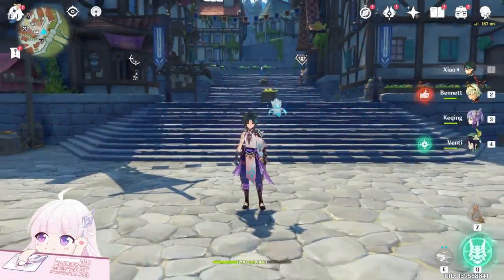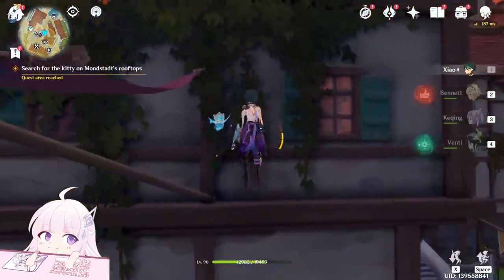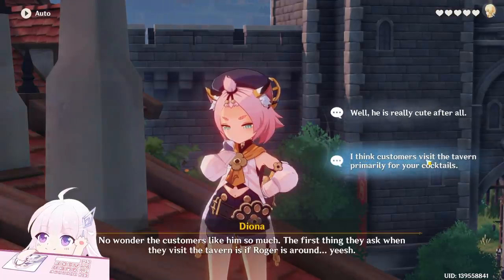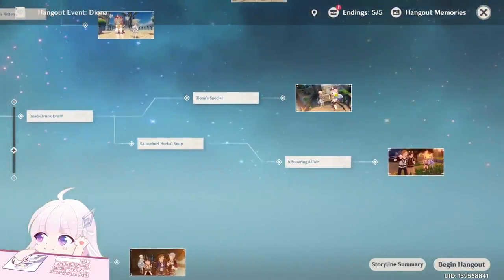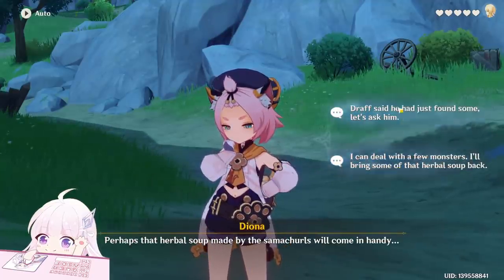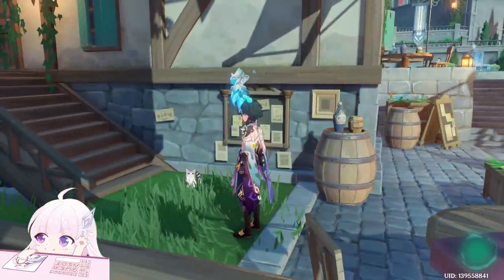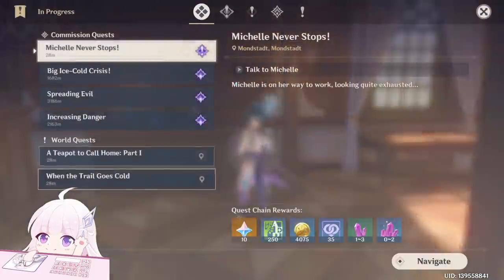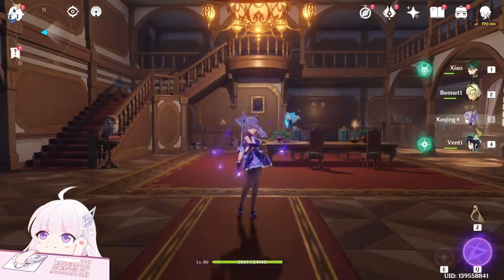Diona Hangout Event All Endings + Achievements! -【Genshin Impact】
Hi guys, in this video i'll show you how to get all endings in Hangout Event: Diona!
And a secret achievement!

Timestamp
0:00 Introduction
0:20 1st Ending
4:52 2nd Ending
5:40 Achievements
6:20 3rd Ending
10:25 4th Ending
11:33 5th Ending